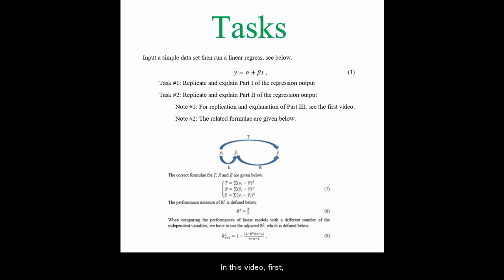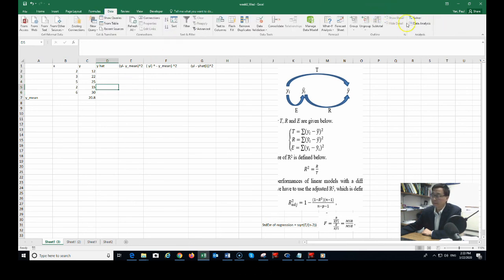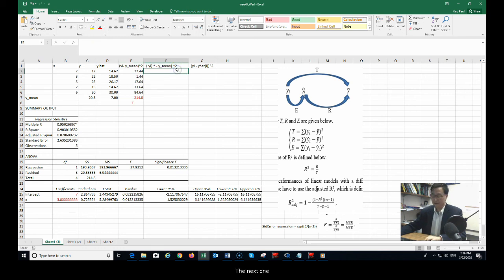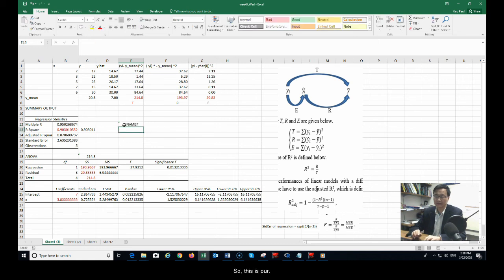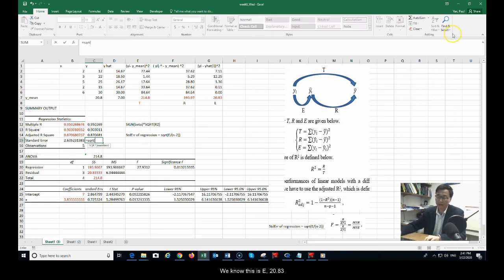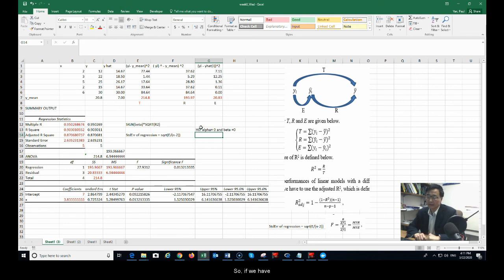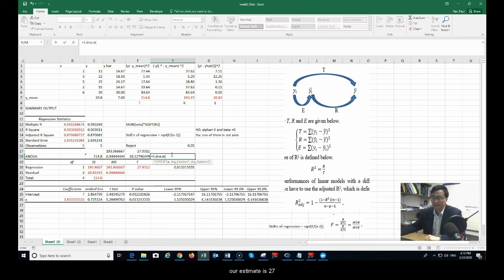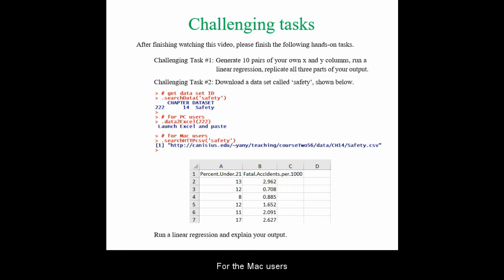Simple linear regression (Part 2)